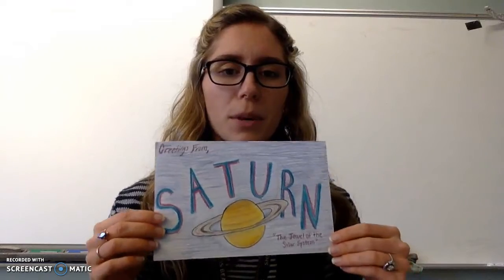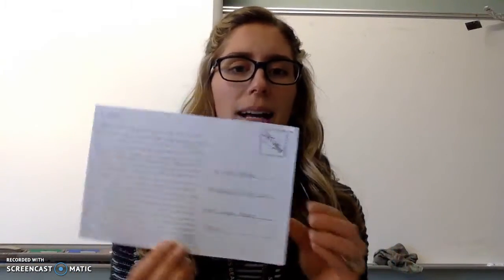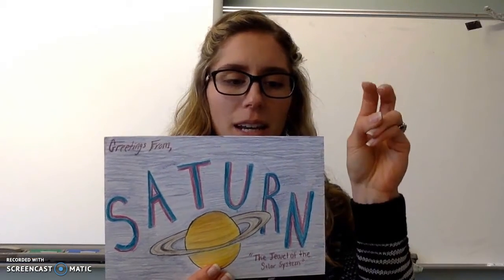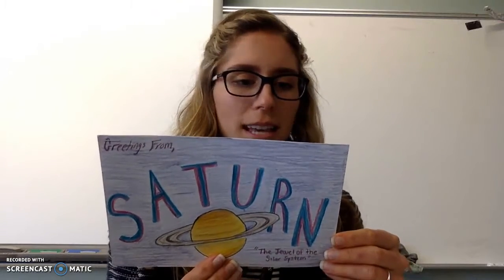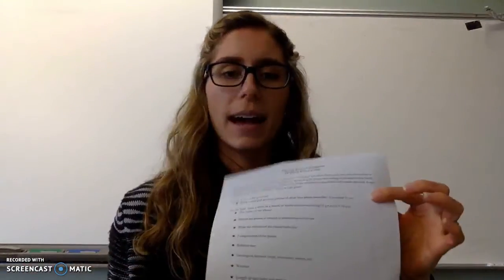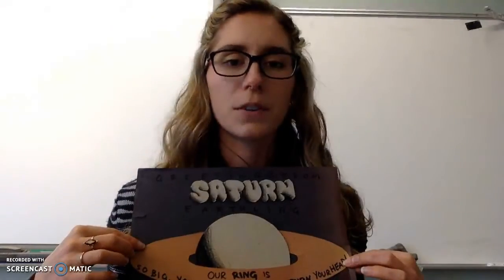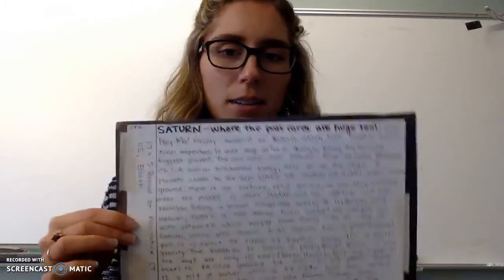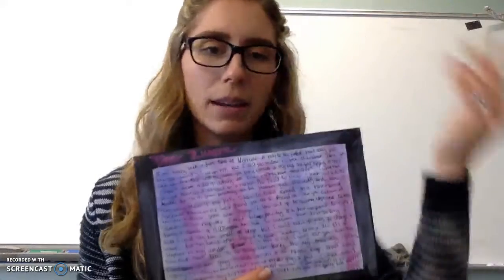Physical Science Agenda for 6/8/18